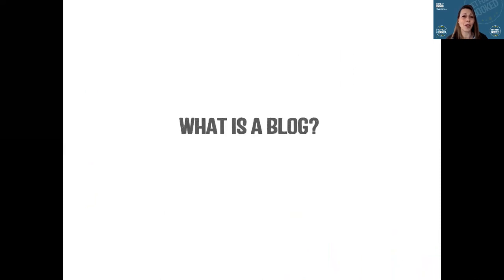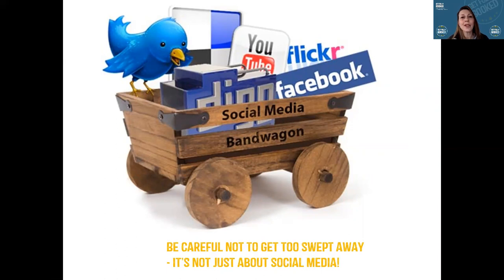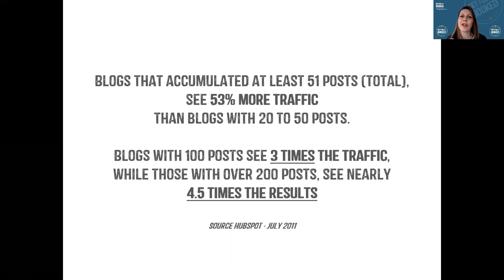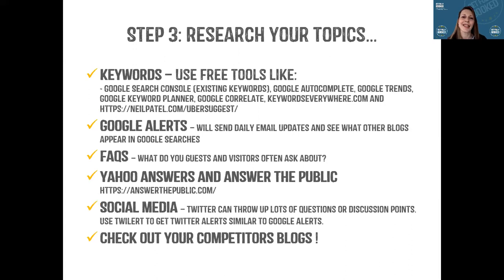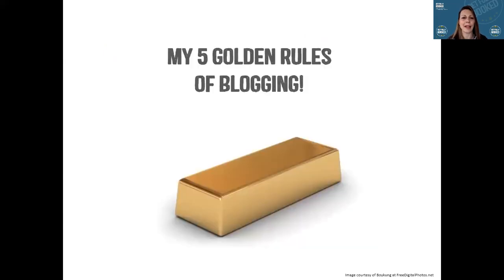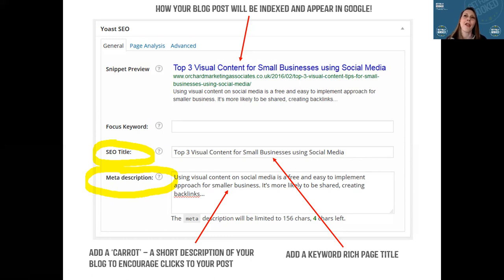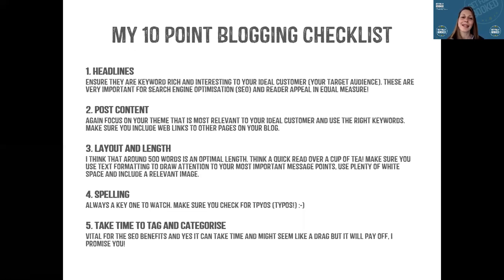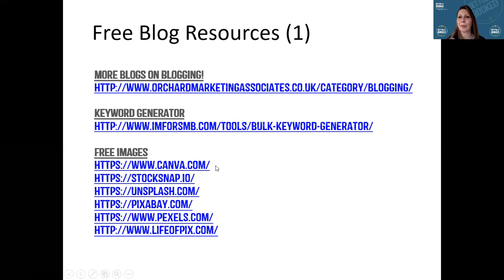The benefits of blogging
A simple guide to why blogging can be really beneficial to your business